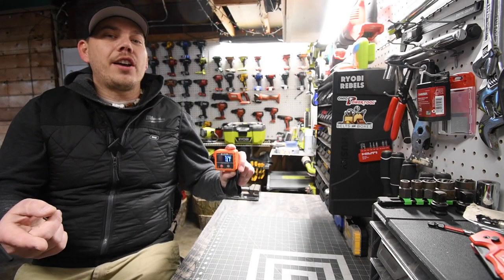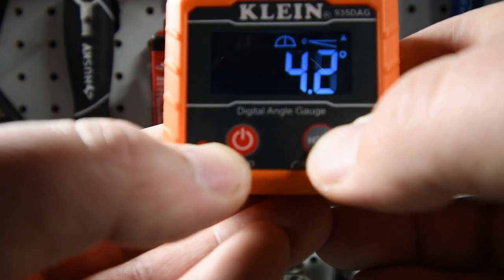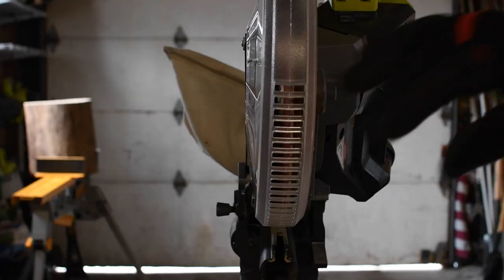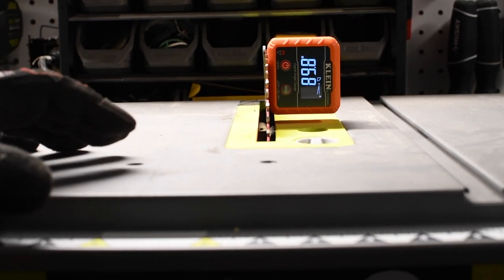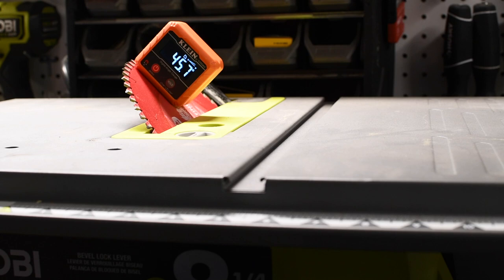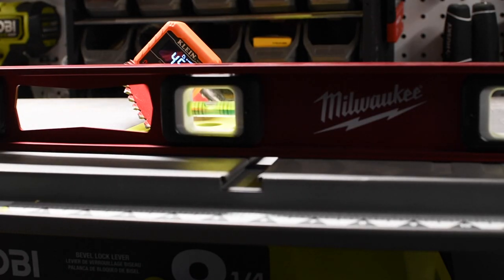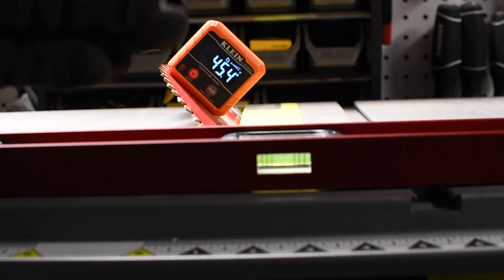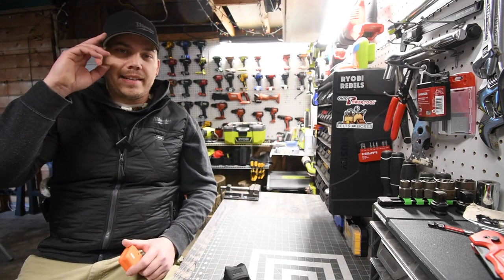Your saw needs this TOOL!